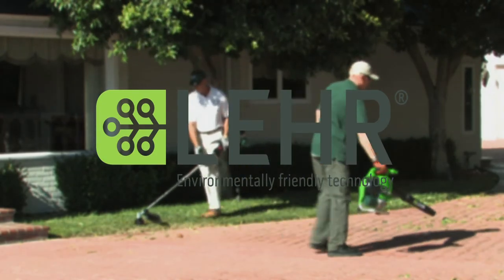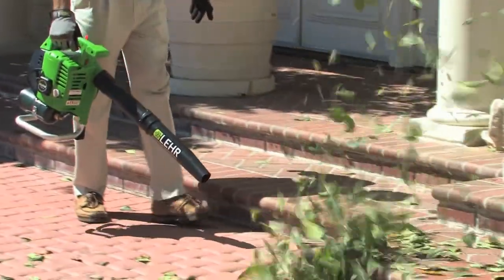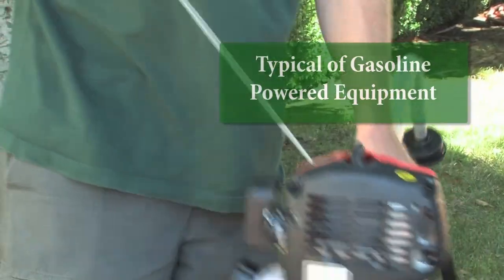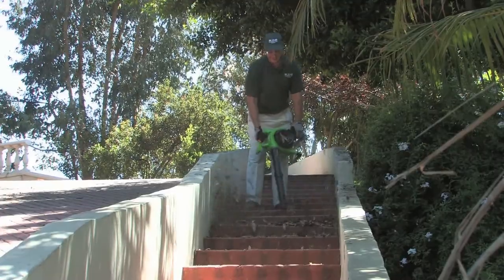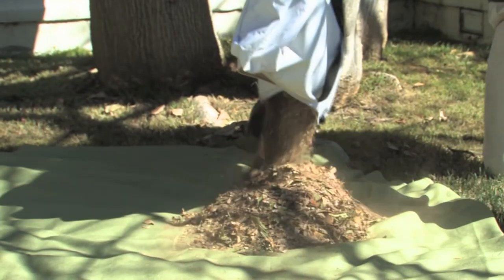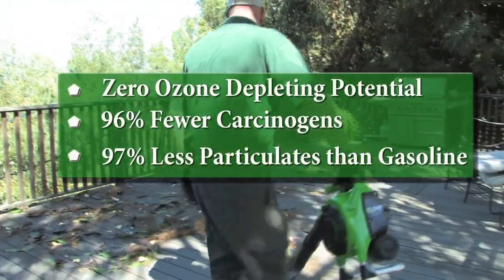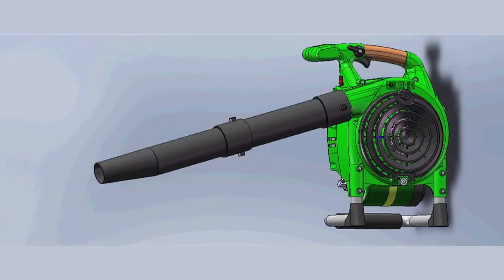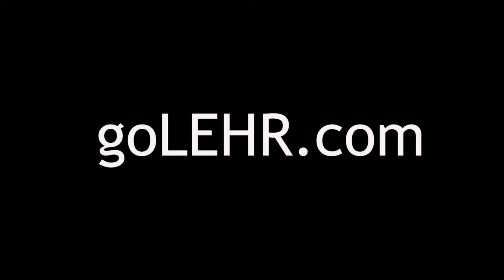Showcasing the LEHR Eco Blower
The LEHR Eco Blower is the world's first BlowerVac and Mulcher that runs on a 16.4 ounce propane canister